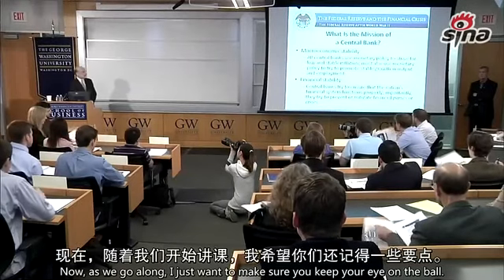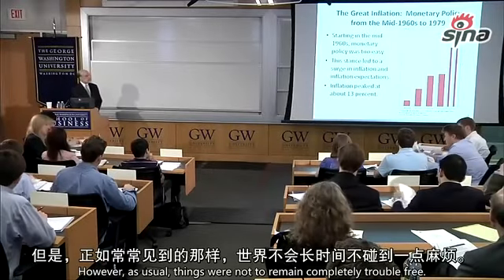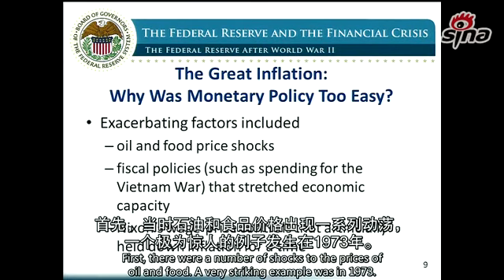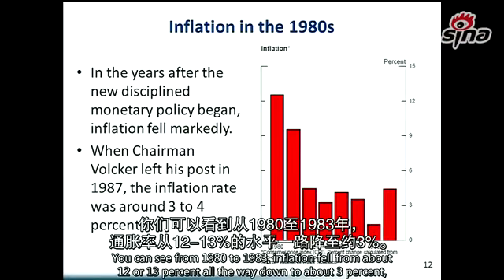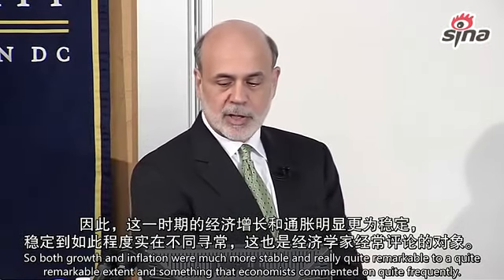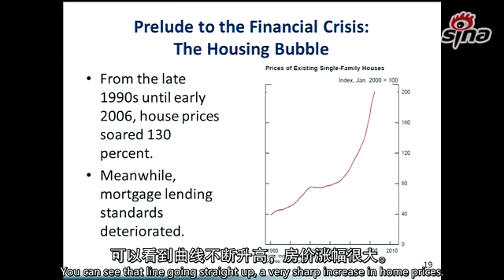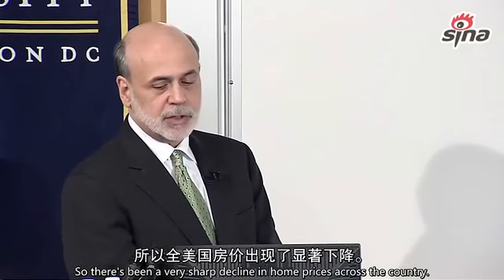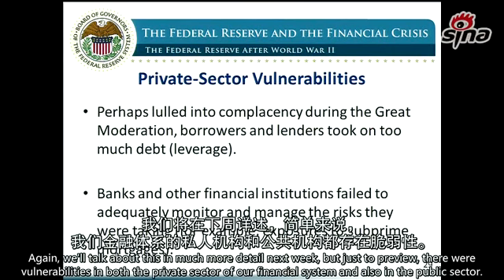喬治華盛頓大學公開課-FED與金融危機 2.二次大戰後的FED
資料僅供推廣使用